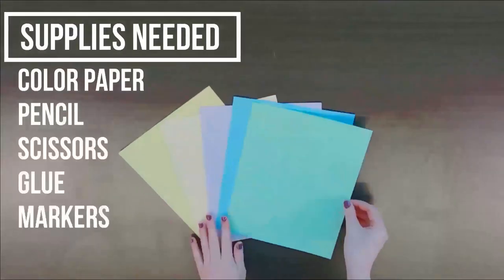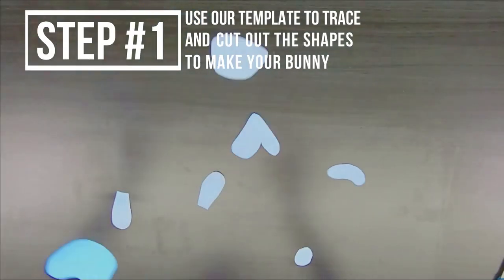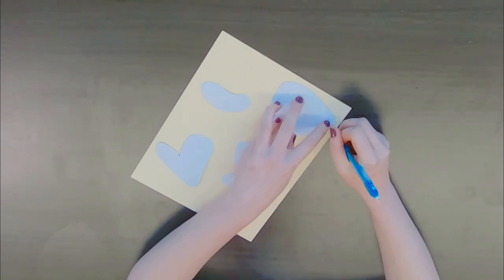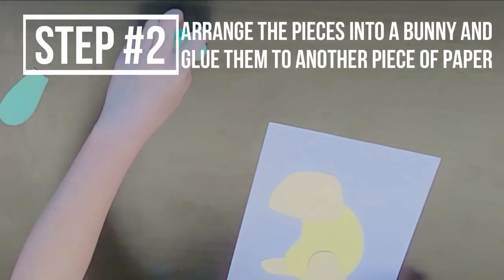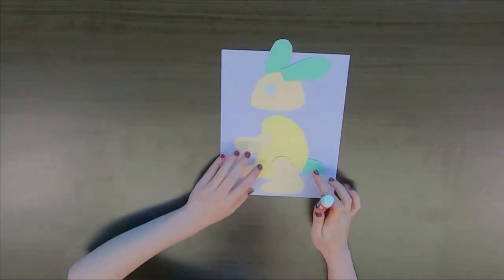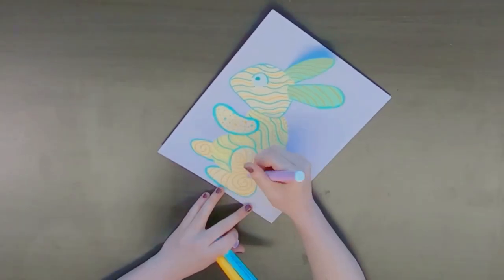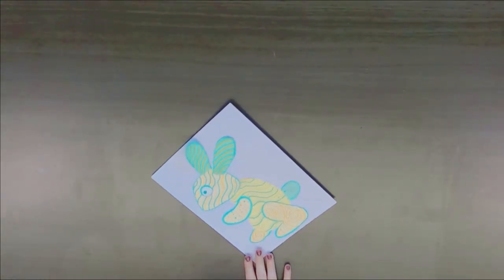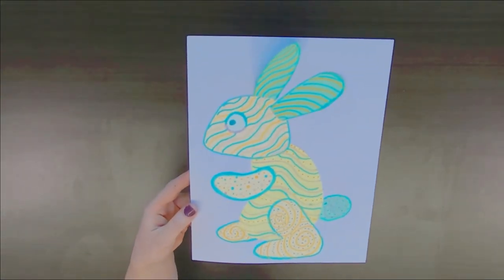Irish Hare Craft - Play + Learn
Hey kids! Are you ready for another episode of Play + Learn? In this episode, we'll learn how to make a one of Irelands national animals, an Irish hare, using paper!

Play + Learn is a fun and educational series that we created to teach kids about Ireland through short stories, crafts, and language.

Irish Dance - Riverdance - Ireland - Family Fun - Irish Culture - Language Learning - Storytime - Read-a-loud - Crafts - Jig - Reel - Hornpipe - Wig - Dress - Dance class - School - Education - Preschool - Toddlers